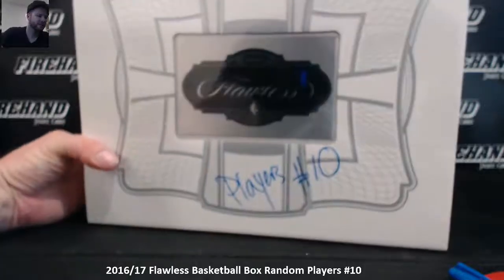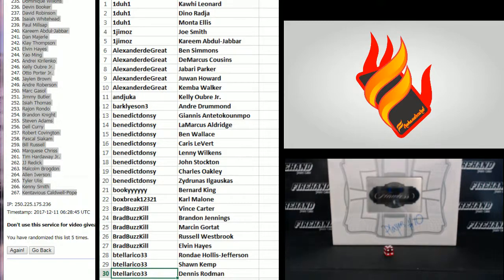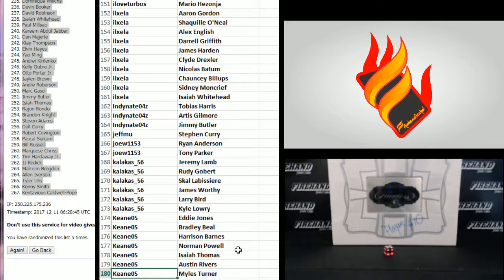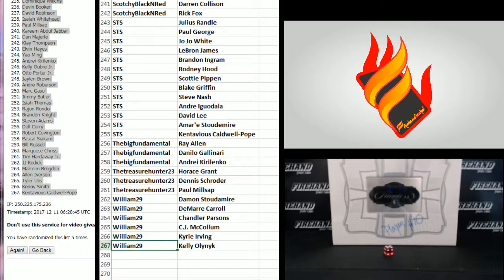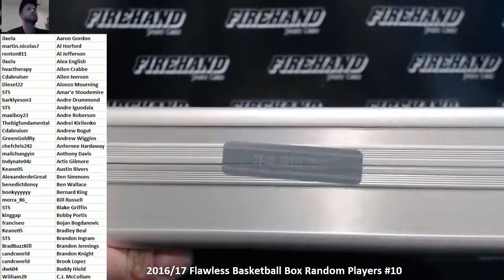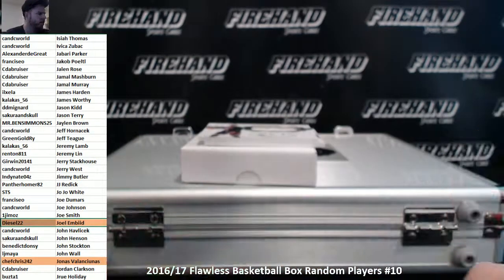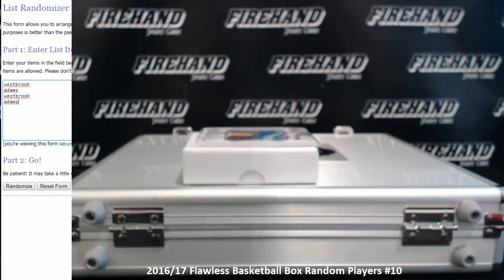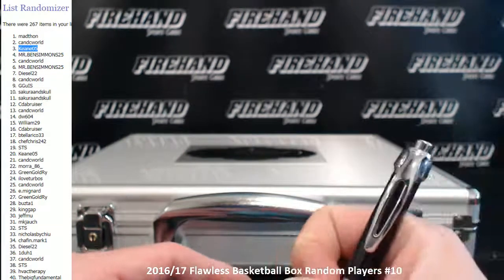2016/17 Flawless Basketball Box Random Players #10 ~ 12/10/17